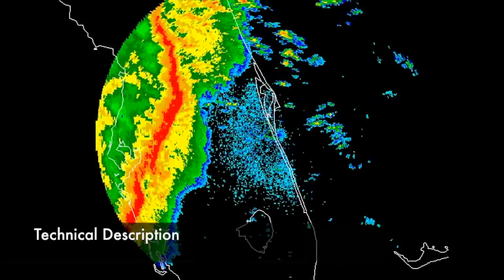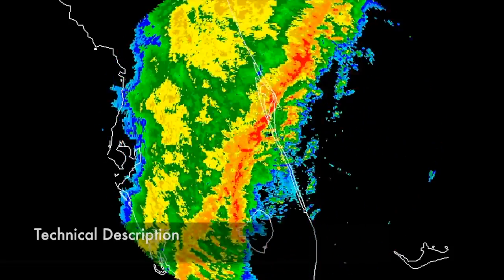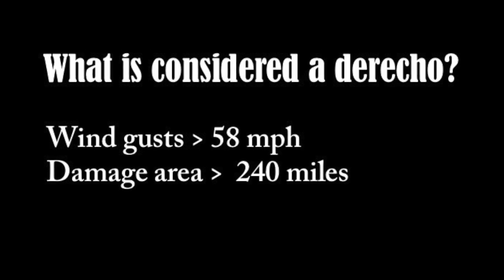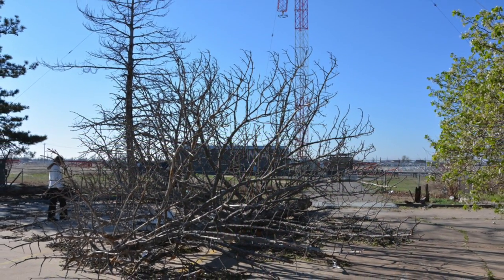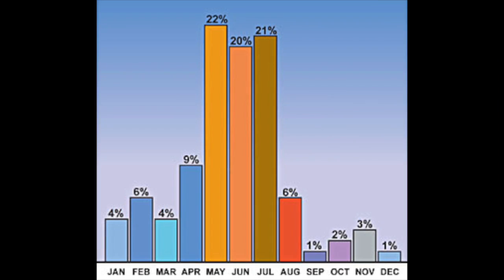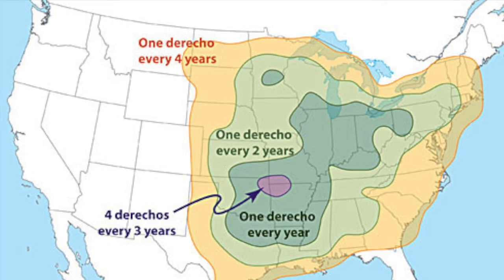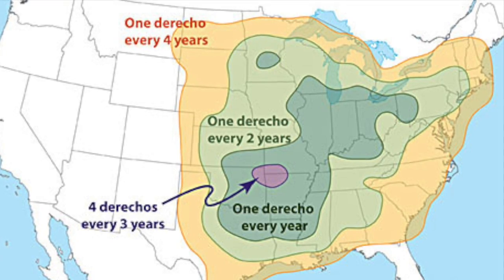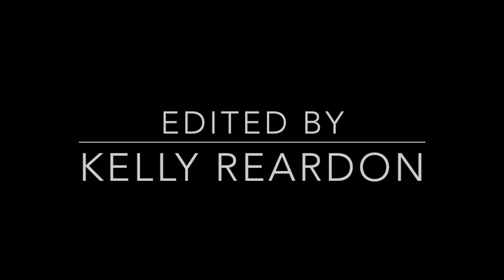What is a derecho?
Meteorologist Kelly Reardon answers the reader question: what is a derecho?